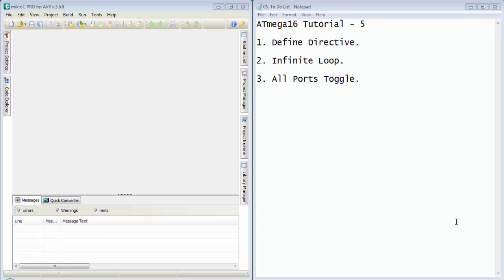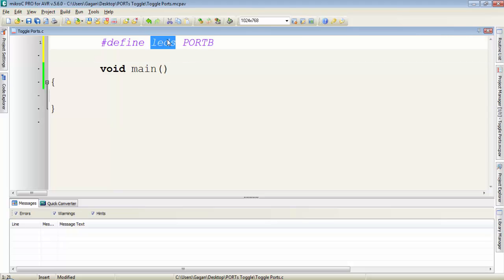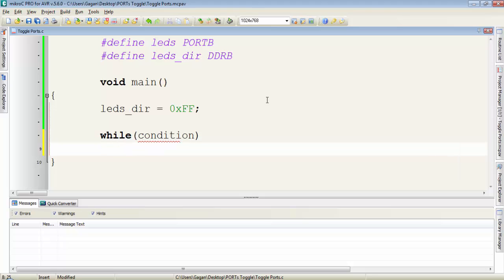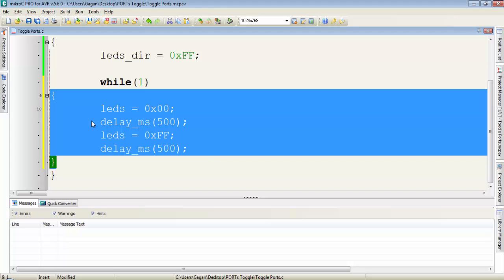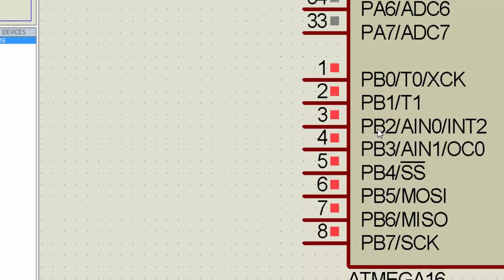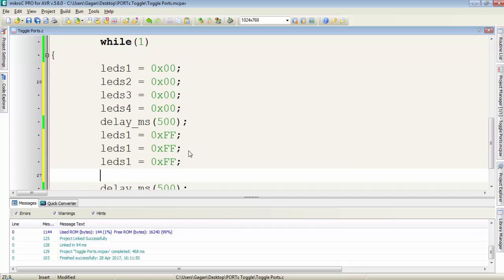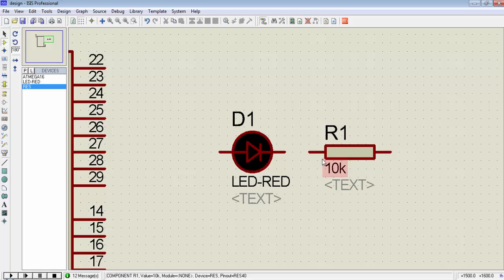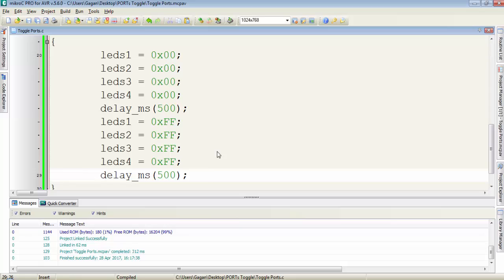Atmega16 Tutorial 5 - Infinite Loop with while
This is the 5th Video Tutorial of Atmega16. I will use the while loop to create an Infinite loop for the program.